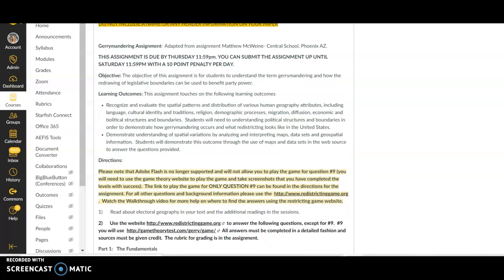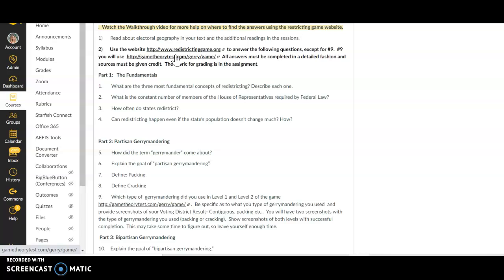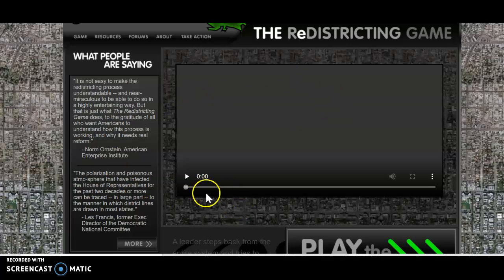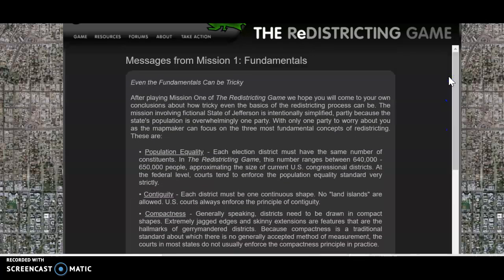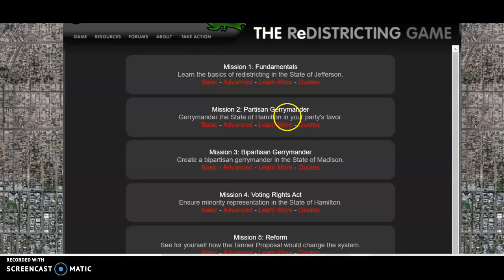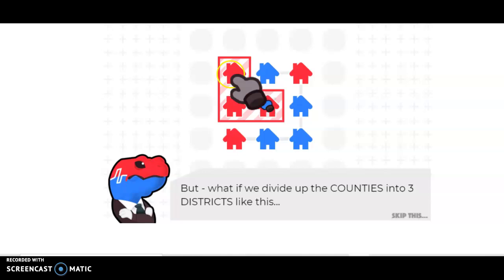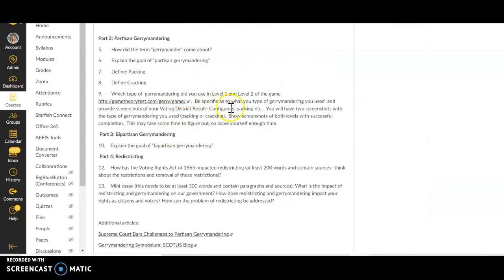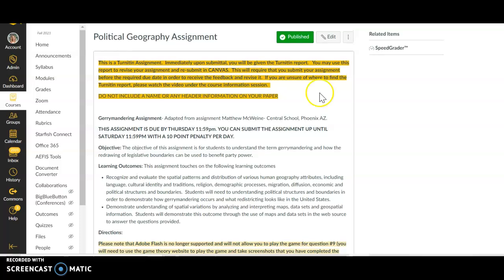Political Geography Assignment with new website